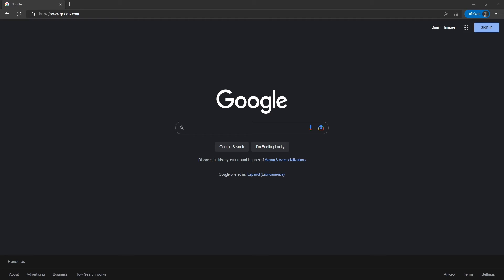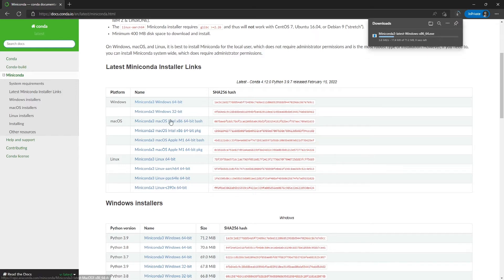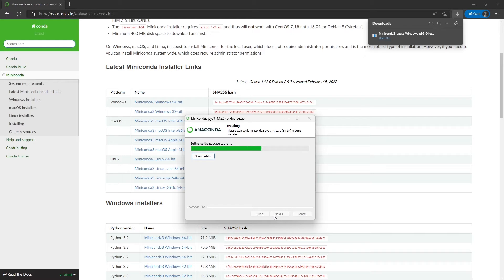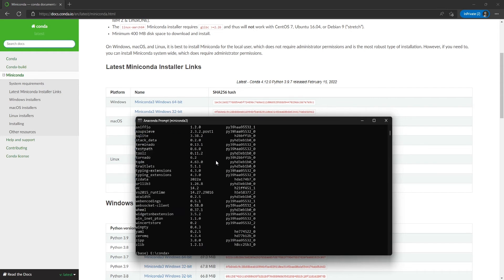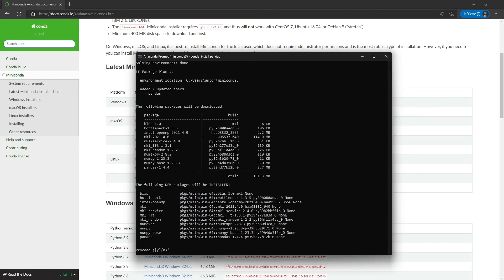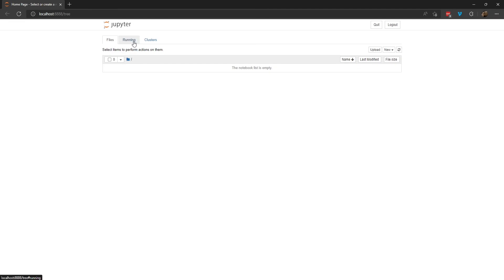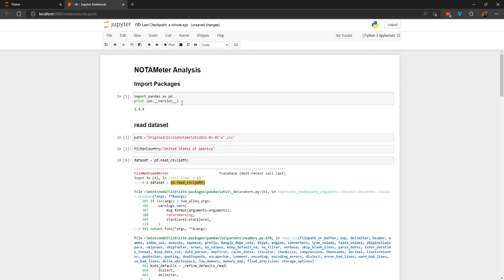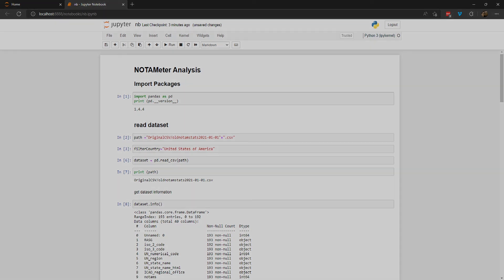If you are a beginner: How to install miniconda, pandas and launch jupyter notebooks on Windows 11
If you ever wondered how to start with Jupyter notebooks on Windows 11 then this may be helpful, In this video you will see how miniconda is installed, downloading jupyter and pandas and then a test run of jupyter notebooks. Recently I had finally a use case that allowed me to spend some time learning about this and it is really powerful, maybe in future videos I will do a rundown on some basic stuff to do.